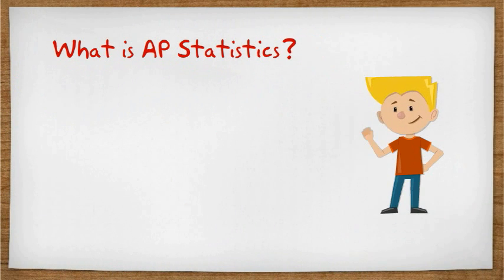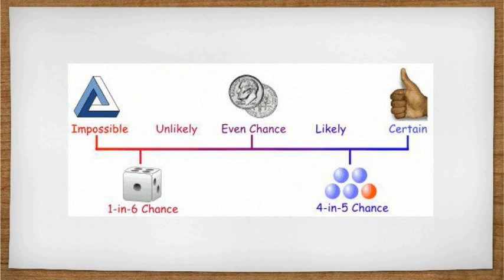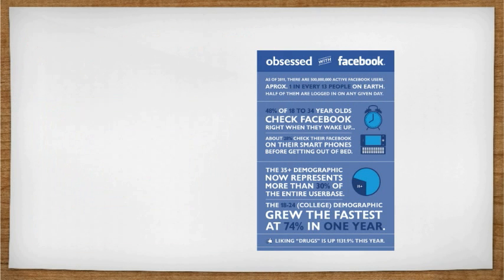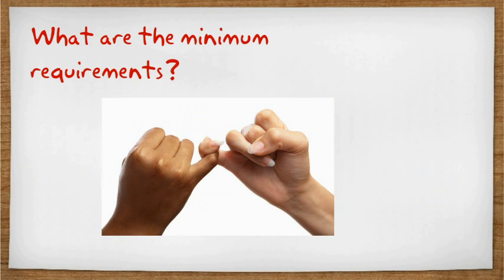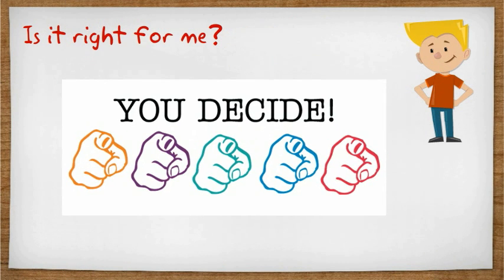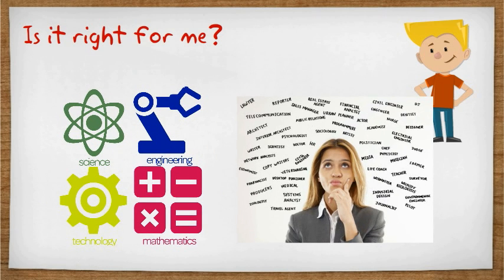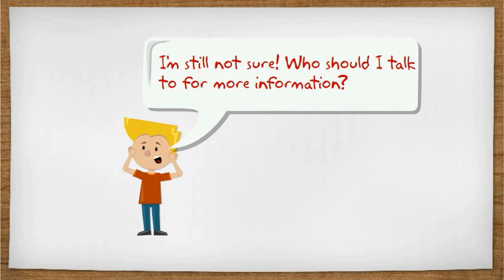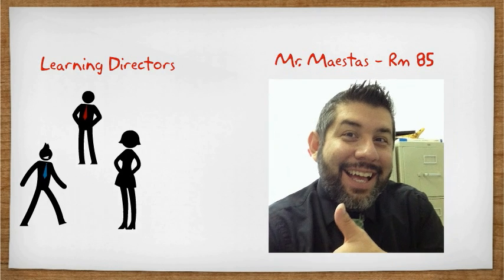What is AP Statistics?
A short video highlighting AP Statistics and why a student should take the course.-- Created using PowToon -- Free sign up . Make your own animated videos and animated presentations for free.  PowToon is a free tool that allows you to develop cool animated clips and animated presentations for your website, office meeting, sales pitch, nonprofit fundraiser, product launch, video resume, or anything else you could use an animated explainer video. PowToon's animation templates help you create animated presentations and animated explainer videos from scratch.  Anyone can produce awesome animations quickly with PowToon, without the cost or hassle other professional animation services require.